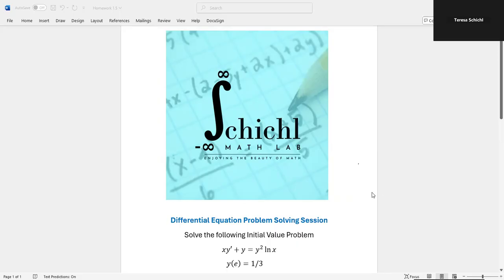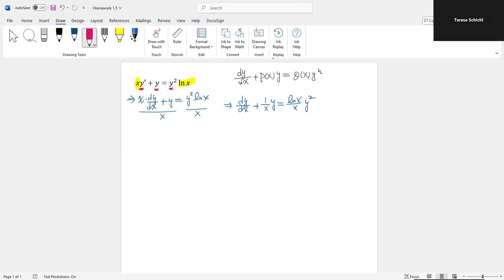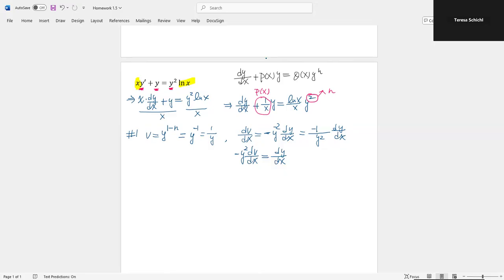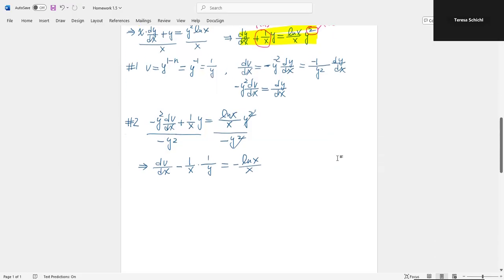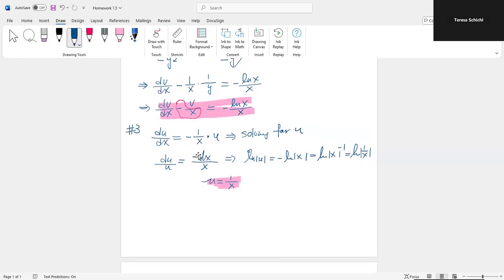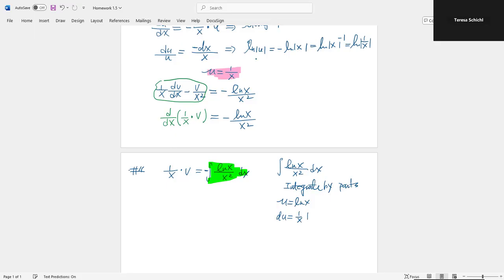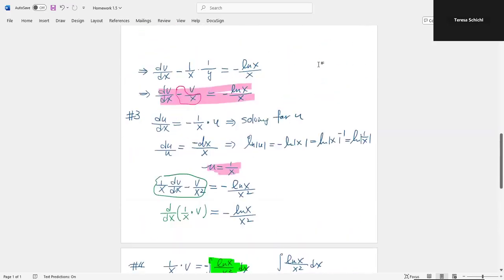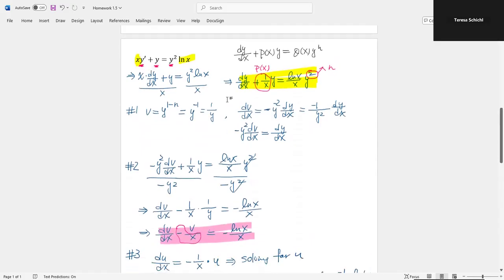Solving xy' +y = y^2 lnx with initial value y(e) =1/3.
First Order Differential Equation Problem by applying Bwenoulli Equation Methodology.

Solving xy' +y = y^2 lnx  with initial value  y(e) =1/3 by using Bernoulli Equation Methodology.